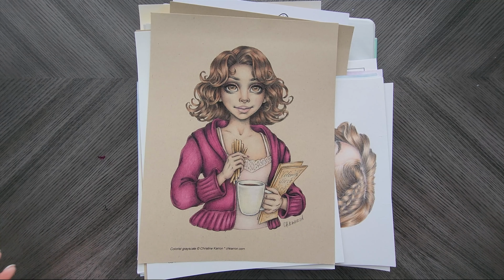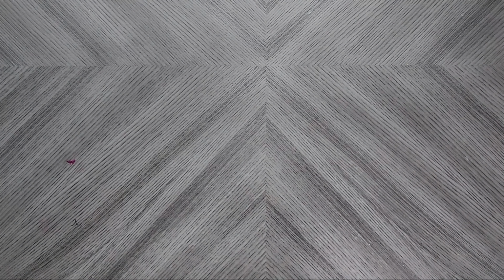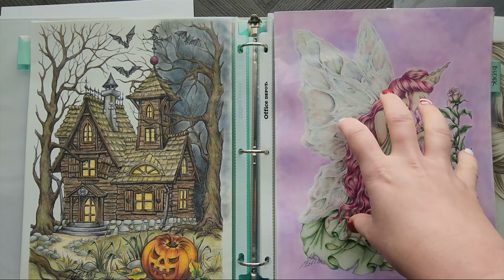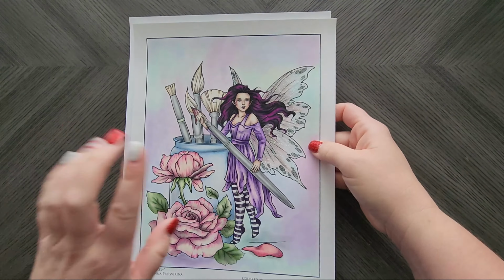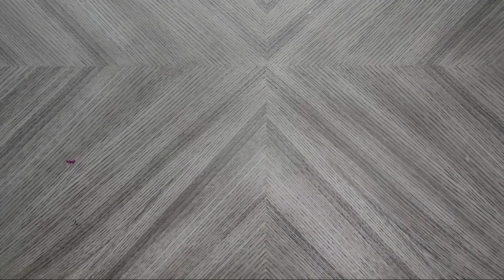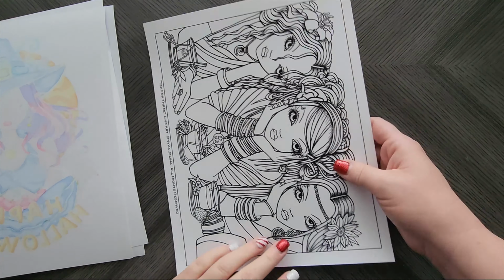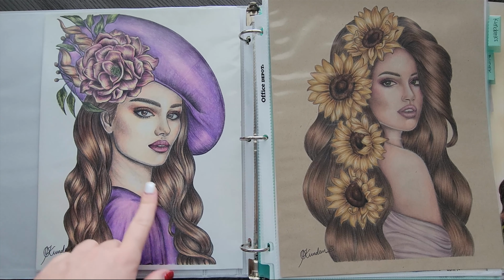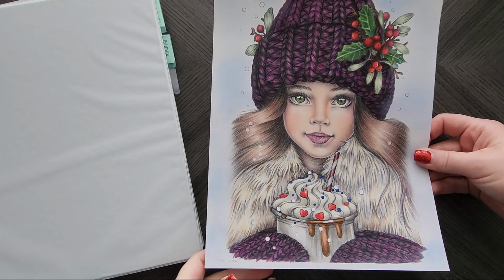My 7ish FAVORITE Adult Coloring Artists on Etsy for 2022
I am  BIG fan of printable adult coloring pages, and my favorite place to shop for them is Etsy! While I certainly color more than these 7ish artists, there are seven Etsy sellers in 2022 that really made an impact on me, and they were my favorite adult coloring artists that I just kept coming back to.

What were your favorite?

Support these artists and buy some of their work below!

Korilynn VanDyke
Colorfully Optimistic

For pencils
For tan-toned with pencils
For markers